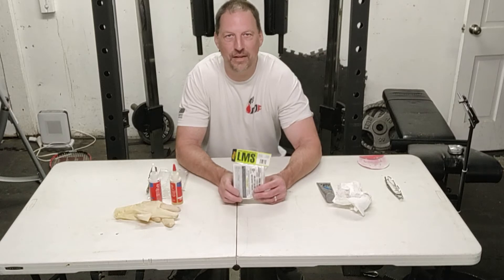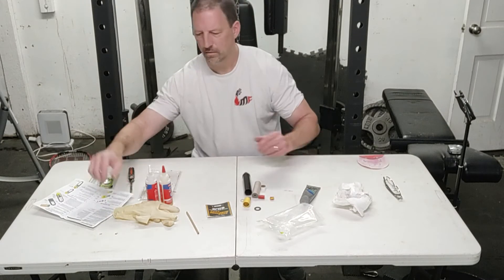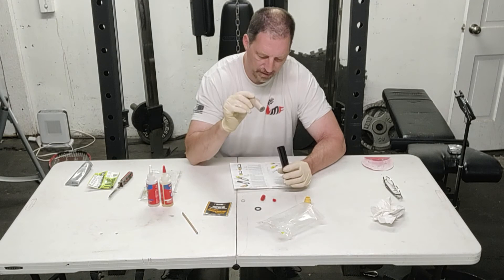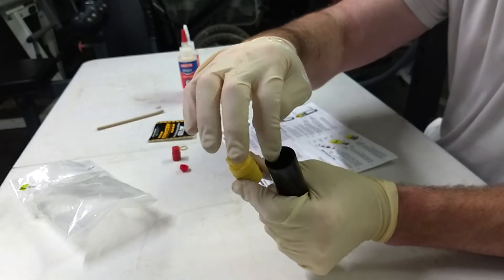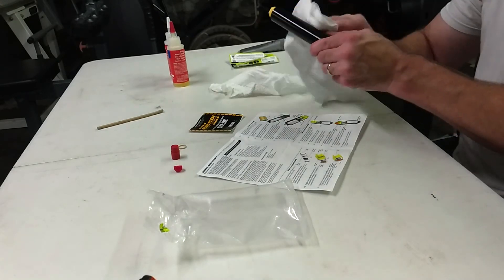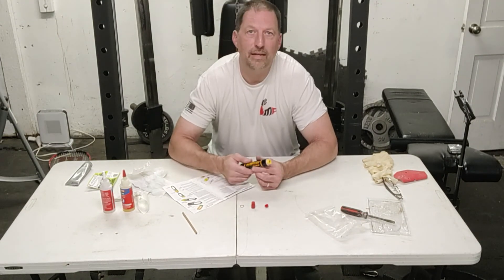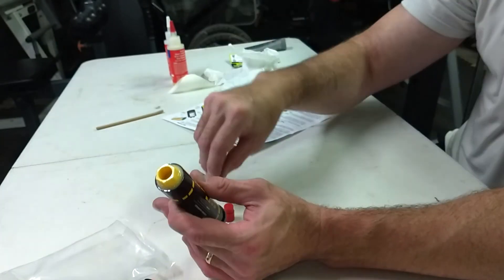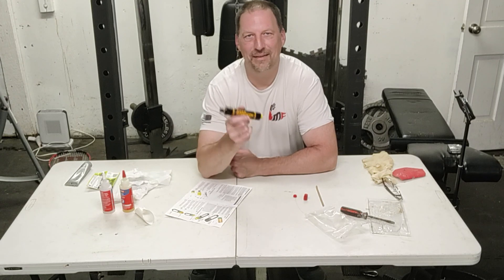Building the Aerotech LMS G79 White Lightning Motor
My first time putting together a Loadable Motor System ( LMS ) G79W by Aerotech so I thought it would be fun to share my experience . This motor will be used in my Mailing Tube Rocket Project I built in a past video .